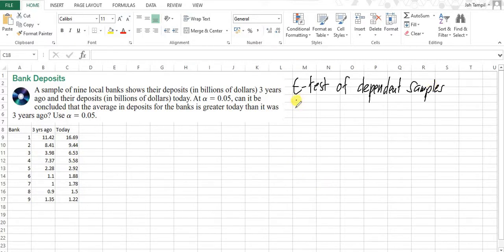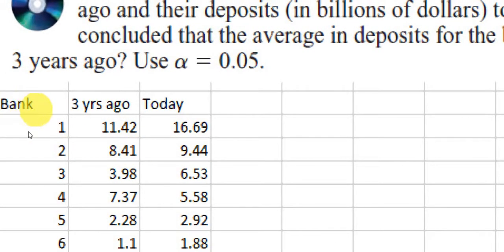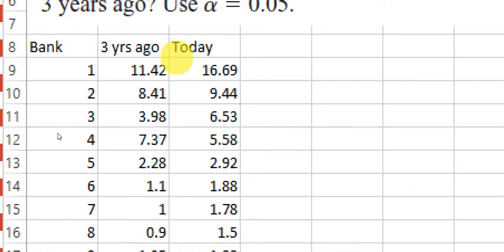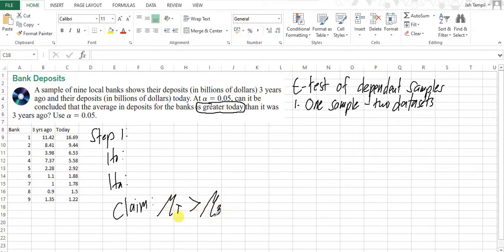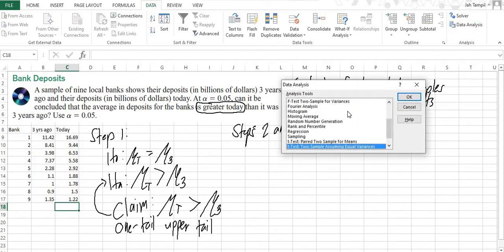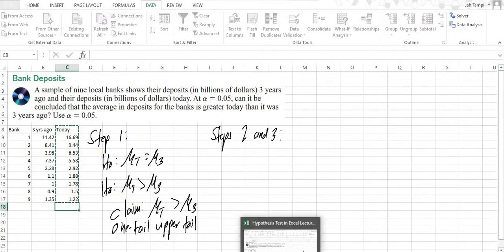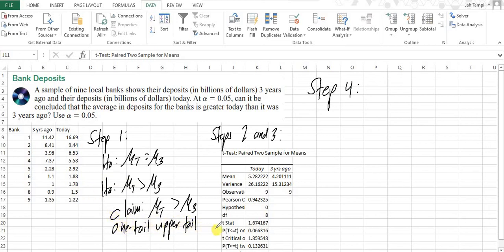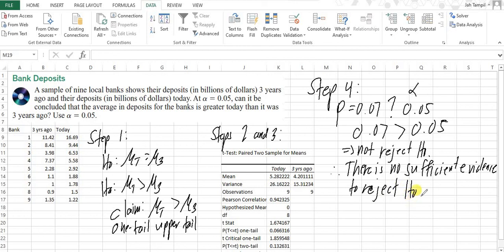Conducting t-test of Dependent Means in Microsoft Excel 2013